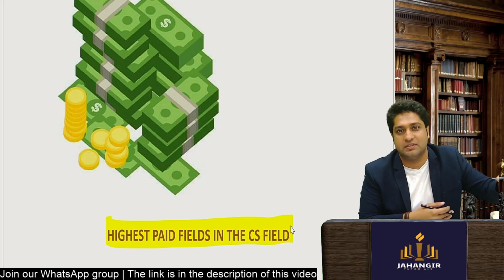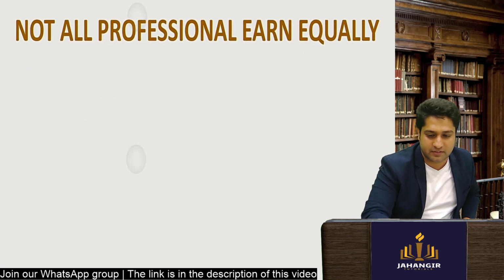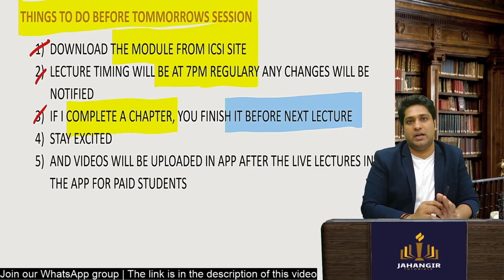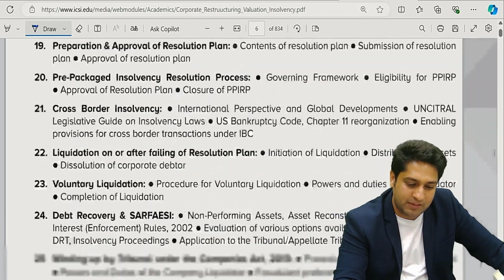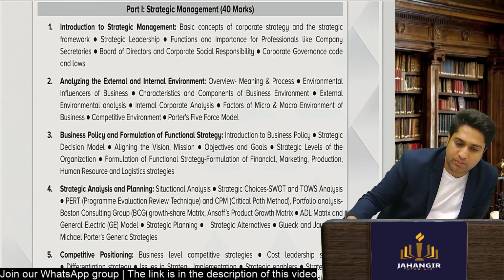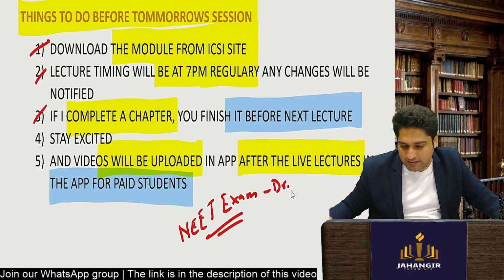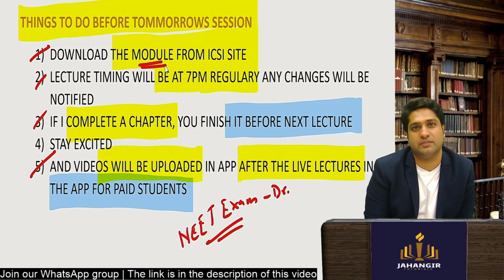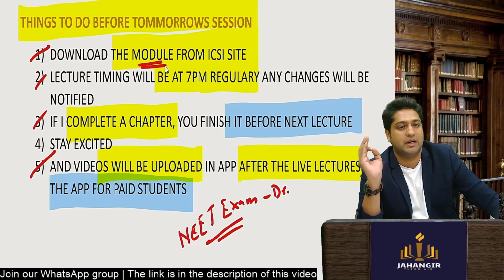Today's Live Interaction with Students | CS Professional English Batch | CS Zubair Jahangir 🔥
What’s App Group :
CS EET –

🔥 Biggest Discount of the Year for CS Executive Courses! ⏳

Click on the link for the course you want to study and enroll yourself before the offer ends:

Hurry up and secure your spot today! 🎓✨